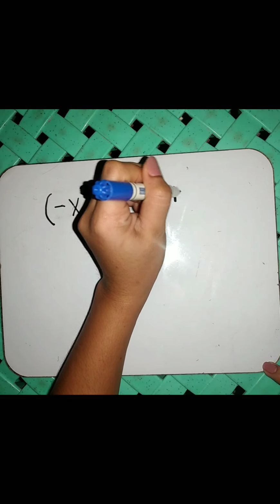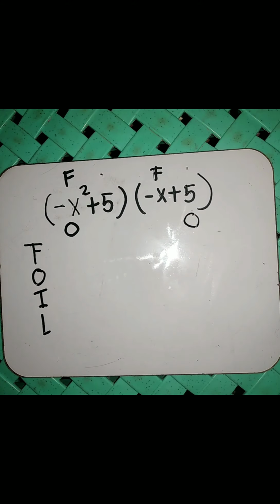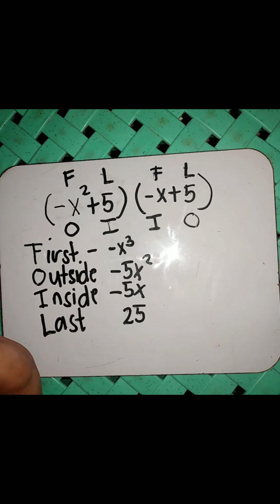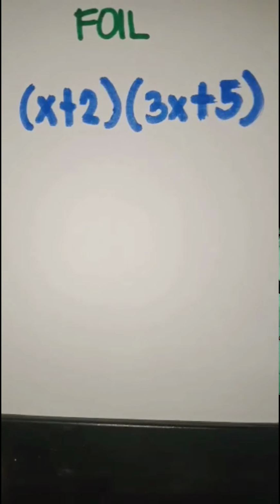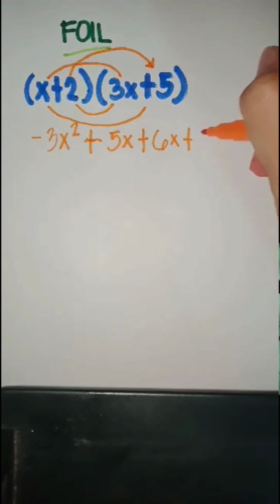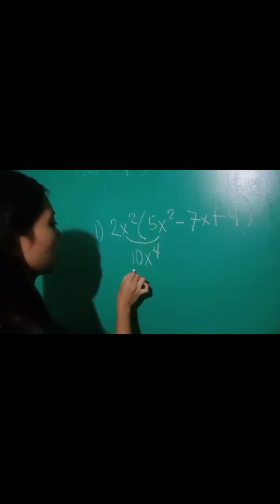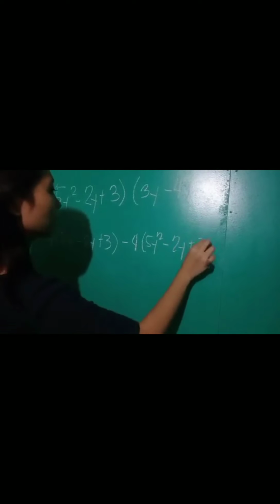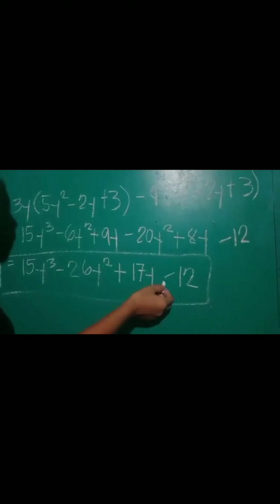Math Fantastic tutorial